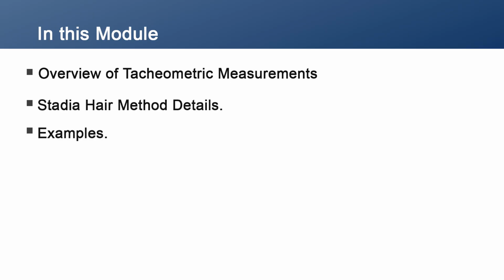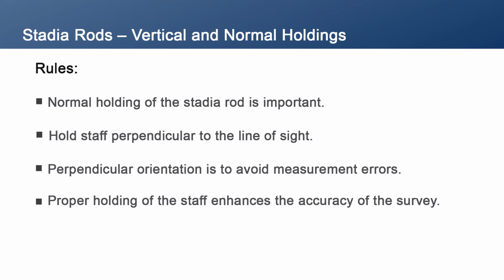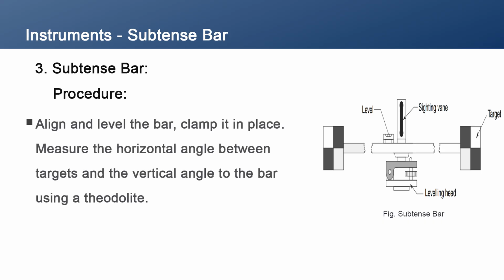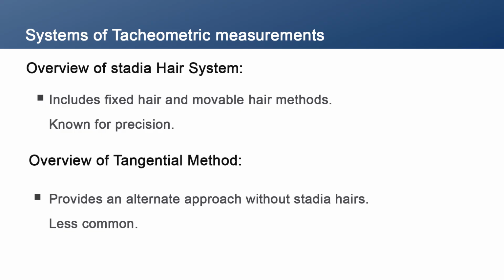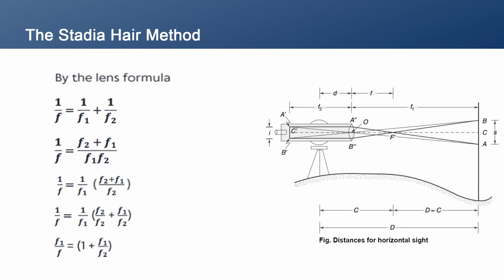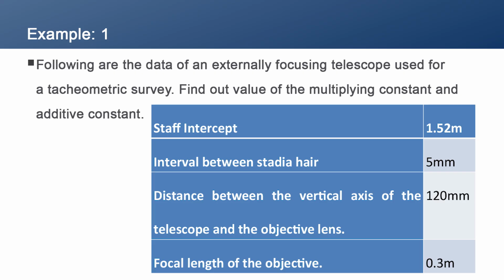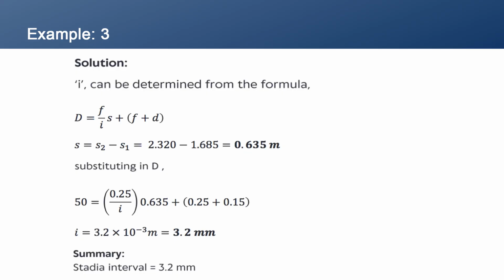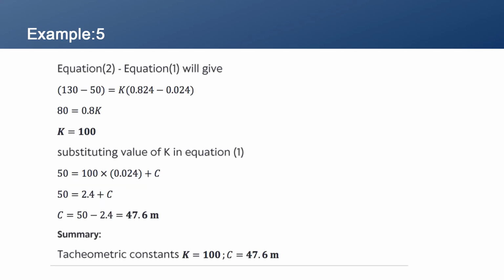Lecture 25 Tacheometry – Introduction